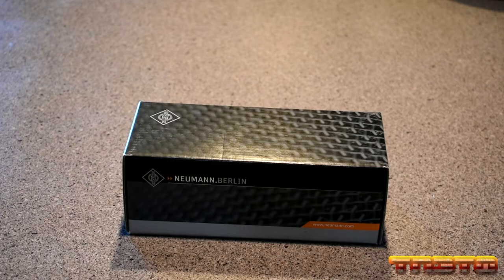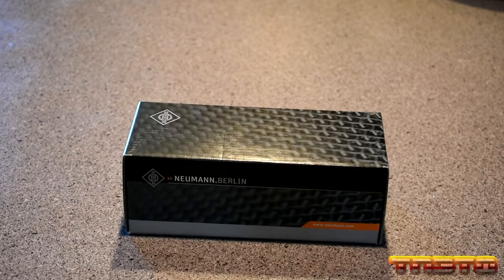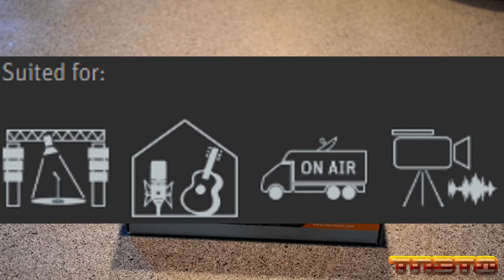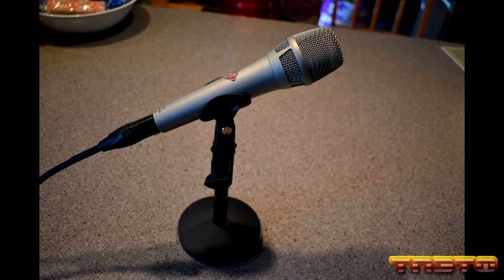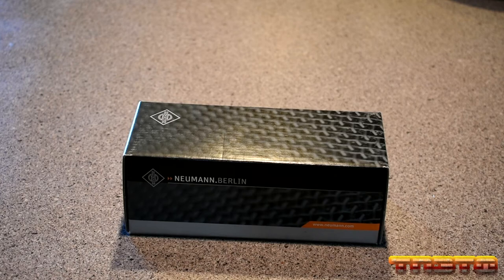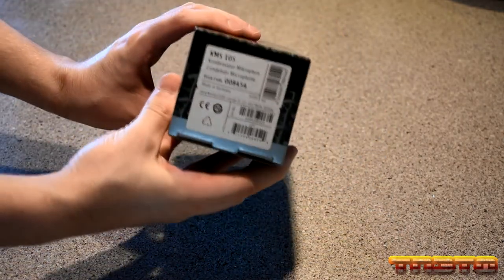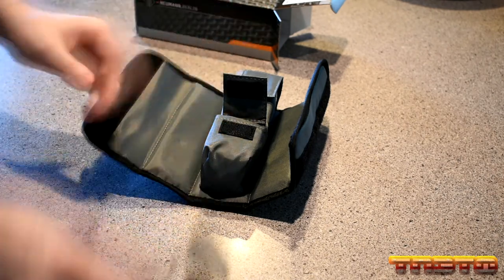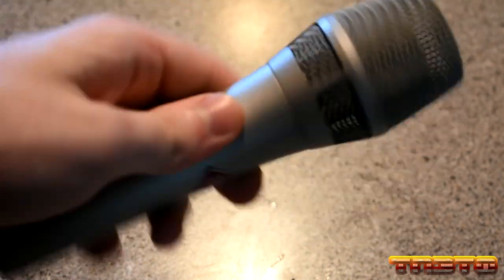Unboxing the Neumann KMS105 Microphone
In this video I will be unboxing the Neumann KMS105 which is a hand-held studio condenser microphone. I've had this microphone for over a year now and am just now getting around to uploading the video. This microphone is used to make the voice over for this video so you can get a sense of the quality. It is driven by a Zoom F4. Neumann is a well known microphone manufacturer for making some of the best quality microphones such as the U87 Ai, etc. The KMS105 is their most affordable option at $700 and is designed for stage use, but is also great for broadcast/dialogue, film and podcasting. I decided to get this microphone over say the Shure SM7b or Electro-Voice RE20 for a few reasons.

1) Quality. This is a condenser microphone and the other two widely used options are dynamics. Condensers are more sensitive and usually have better sound quality and frequency response. I would consider the KMS105 a notch above both of those options.
2) Size. This is a handheld microphone so it's size is relatively small and takes up little footprint on a desk. You can also hold the microphone in your hands when in the field making videos, not so much with an SM7b or RE20 that will require being mounted. Both of those microphones are a bit too big and bulky for my desk and I don't have room for a boom arm.
3) Unique. I don't like to just textbook copy what YouTubers do. I do my own research for my intended application and the KMS105 fit the bill. I also know how well known Neumann is for having top-notch microphones and wanted to own a Neumann.
4) Drive-ability. The SM7b and RE20 are well known for being hard to drive and most utilize a Cloudlifter. The KMS105 should be easier to drive. Although with this caliber of microphone, I still highly recommend an outboard pre-amp such as the Warm Audio WA12 MKII.